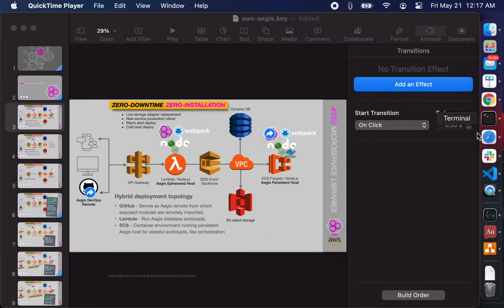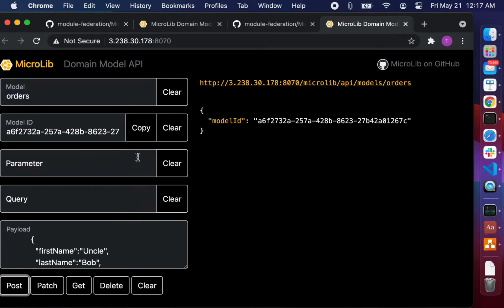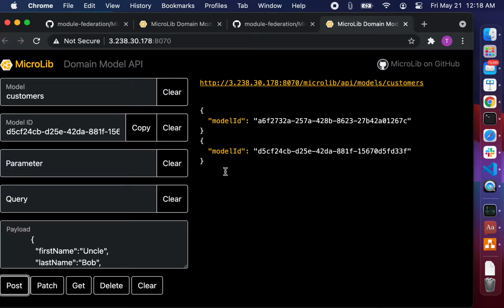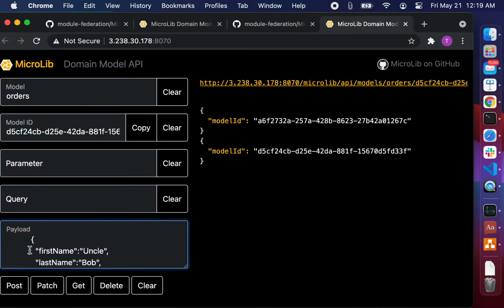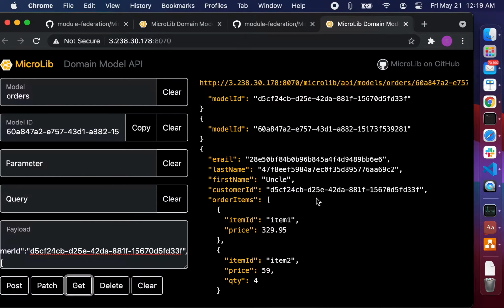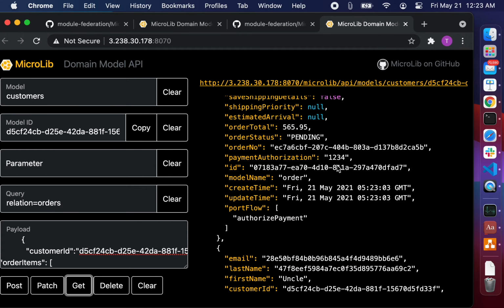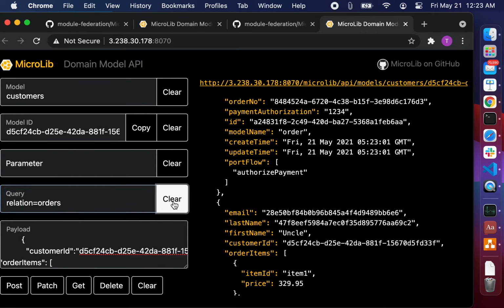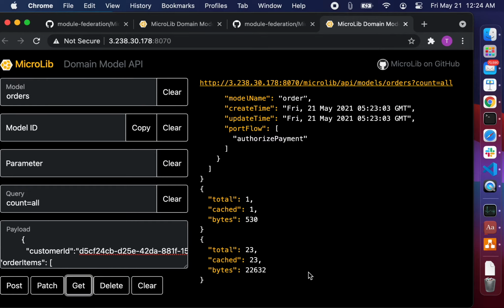the relationship between persistence and integration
Individual datasources and distributed cache.